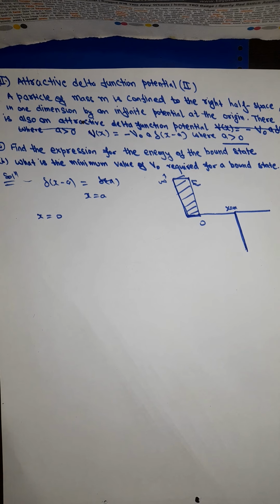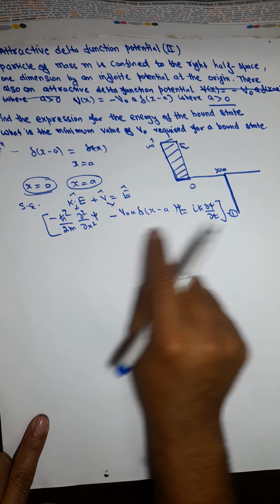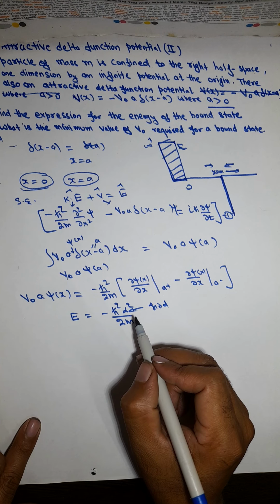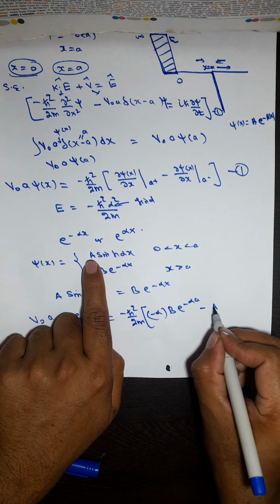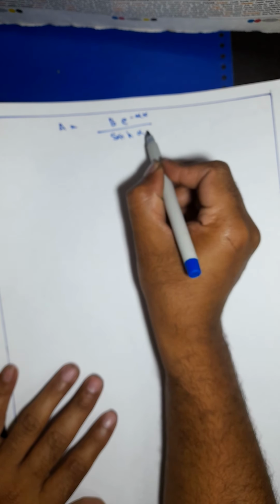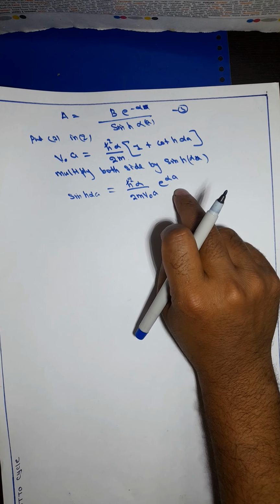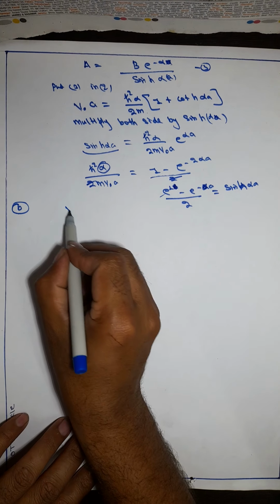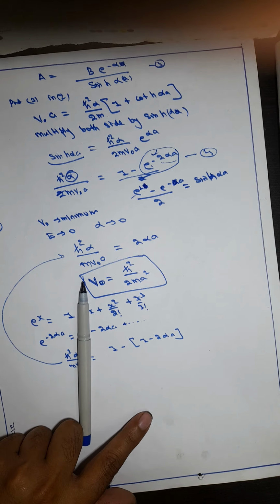Attractive Delta function potential 2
Here we try to find energy of bound state and minimum value of V